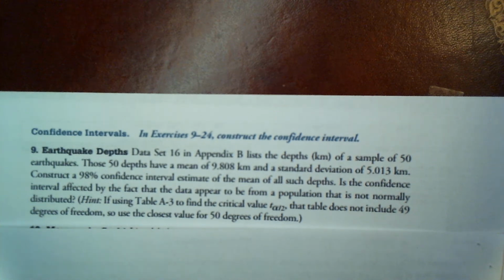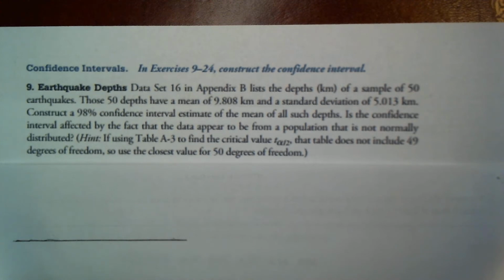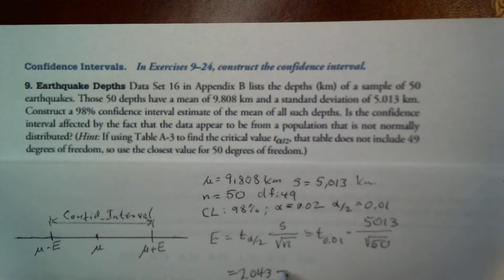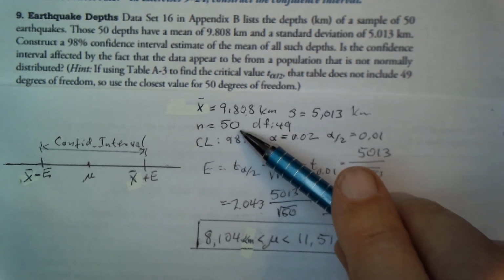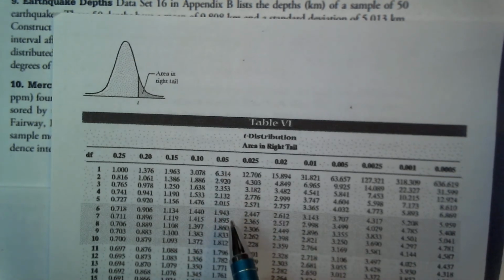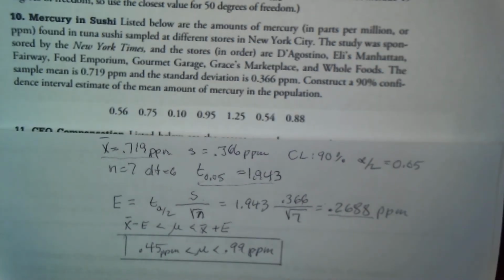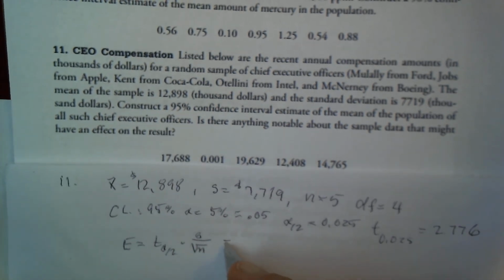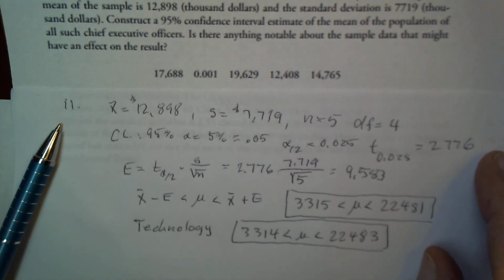Exercises 7.4 Part 1 Stat 300